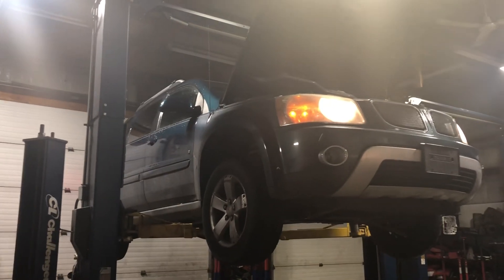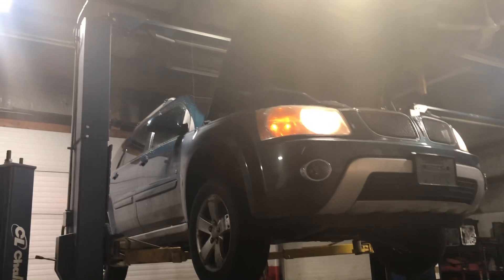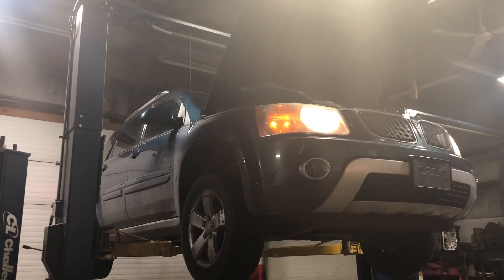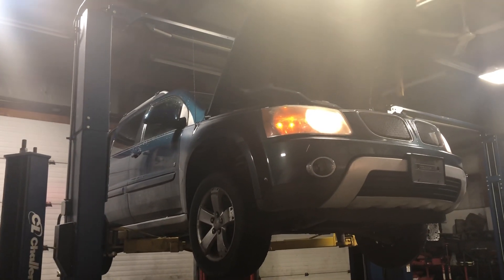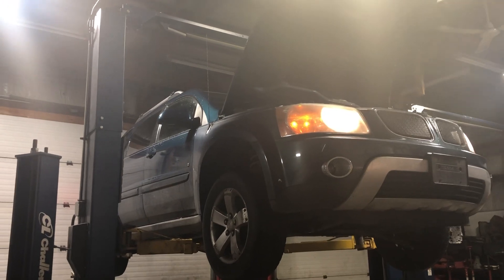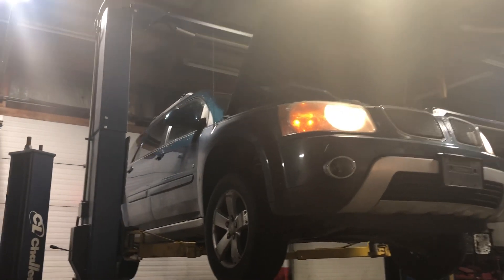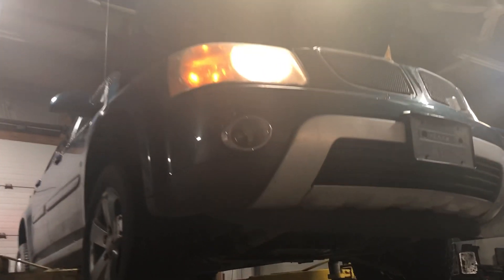Pontiac Torrent transmission fluid fill and major engineering flaw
Absolutely ignorance on the engineering of this design